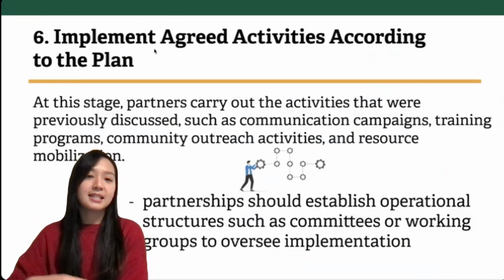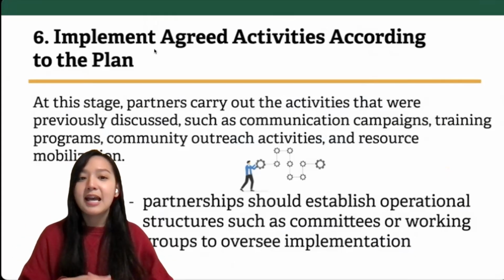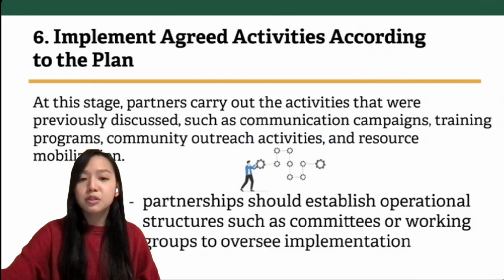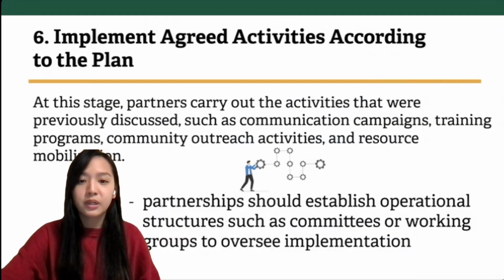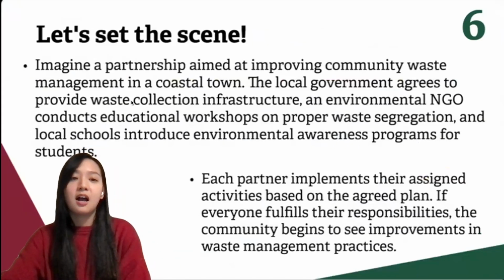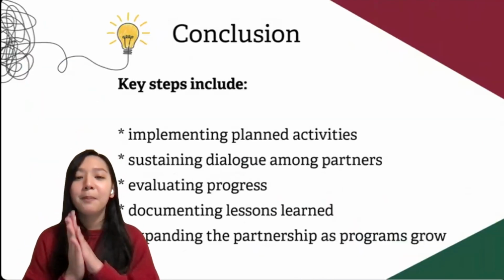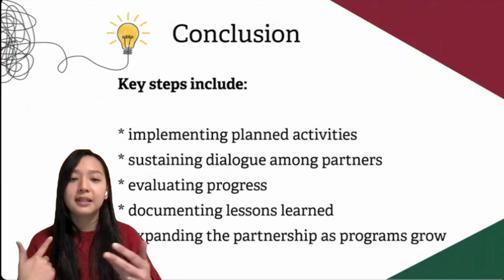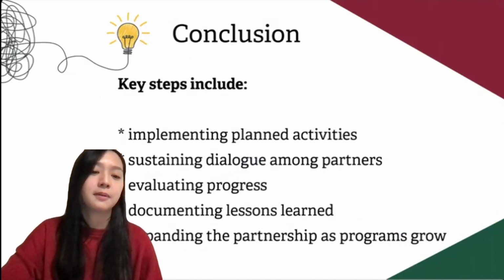Devc208 Module 6 Part 7/13: Key steps to building a partnership (#6-10)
DevC 208 Module 6 Part 7/13: Key steps to building a partnership (#6-10)

Reference List:

Community Tool Box. (n.d.). Creating and maintaining coalitions and partnerships. Center for Community Health and Development, University of Kansas.

De Jong (IRC). 2003. Advocacy for Water, Environmental Sanitation and Hygiene. Regional Framework for Advocacy, Communication and Social Mobilization. World Health Organization.

Janes, M. (2024, May 1). 5 keys to building a successful partnership with a major company. Forbes.

Wilstein. 1997. Ending Iodine Deficiency Now and Forever: A Communication Guide.Access

World Bank. (2003). Steps and methods to mobilize the community.